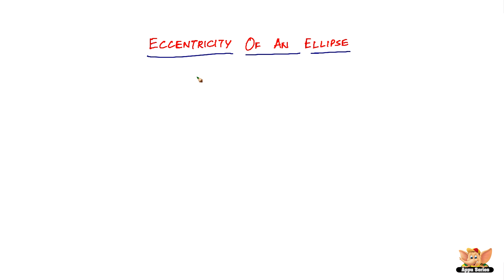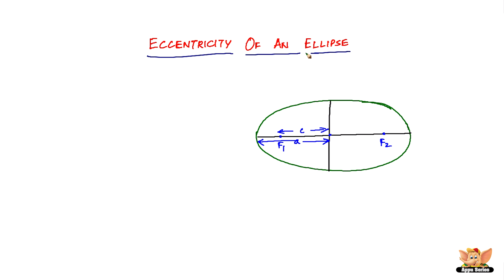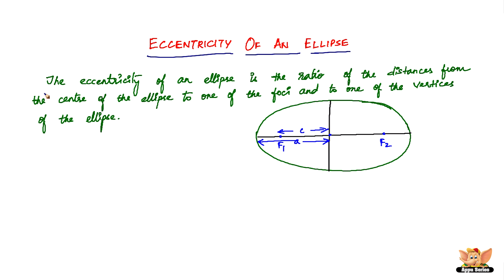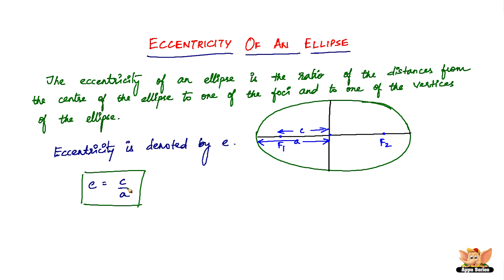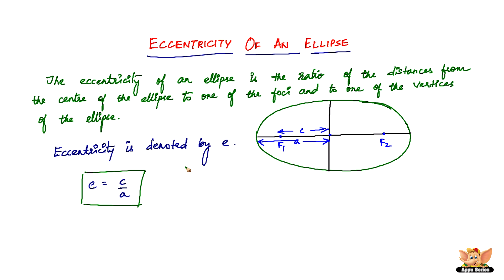What is Eccentricity of an Ellipse?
Learn what is Eccentricity of an Ellipse from this video.